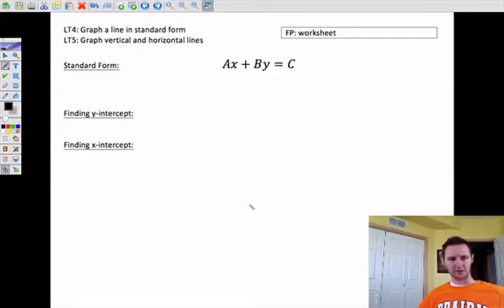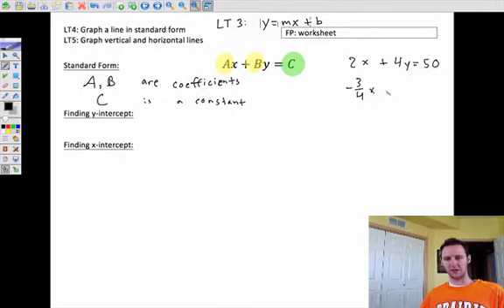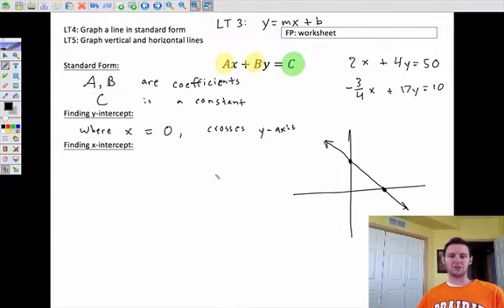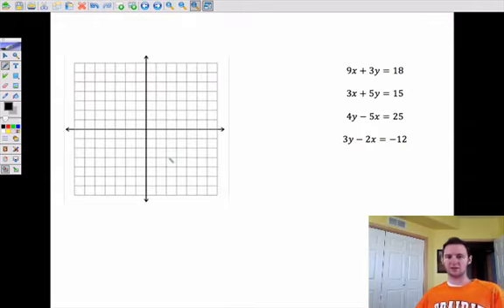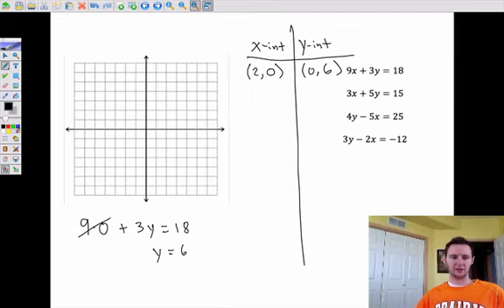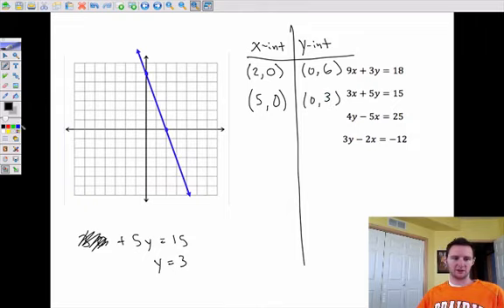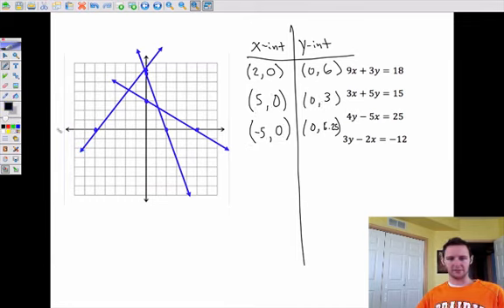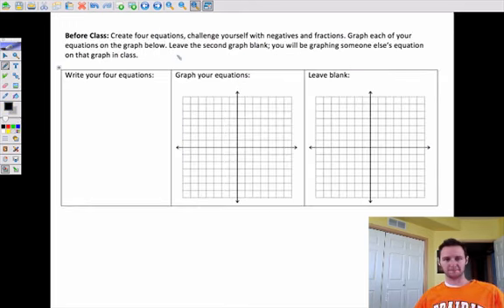Video 4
Unit 2 Video 4 LT 4 and 5